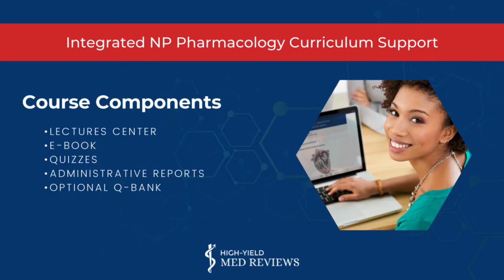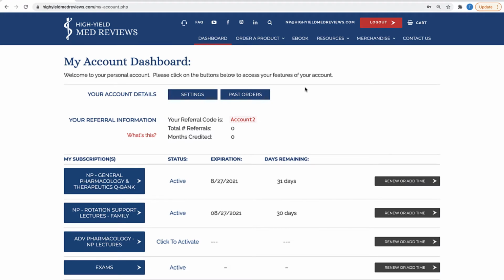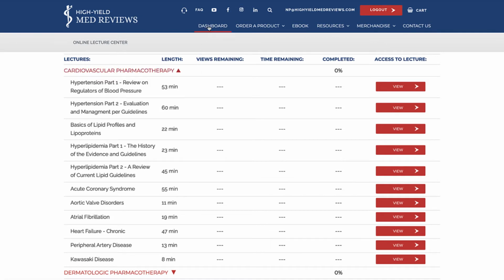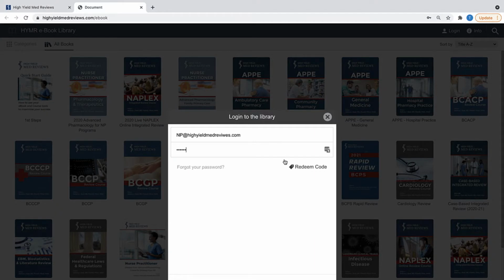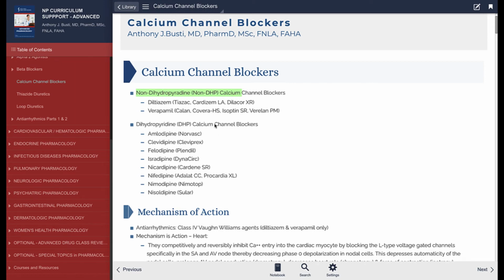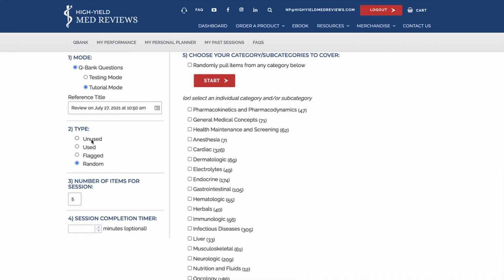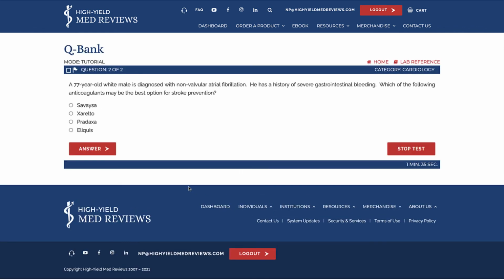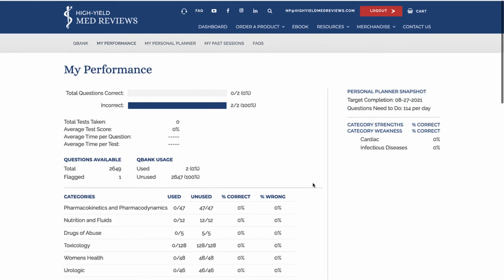Orientation for Nurse Practitioner Students using High-Yield Curriculum Support at their Institution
Orientation for Nurse Practitioner Students using @hymedreviews Curriculum Support at their Institution for Advanced Pharmacology or Clinical Rotation Support for NPs.